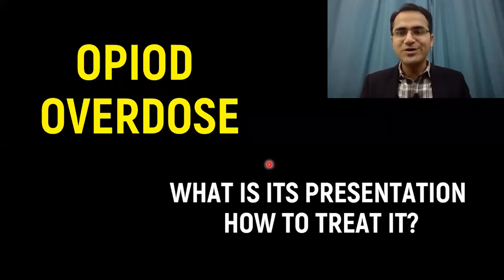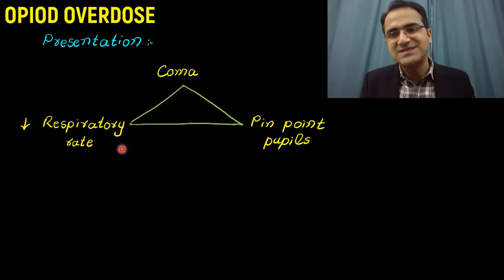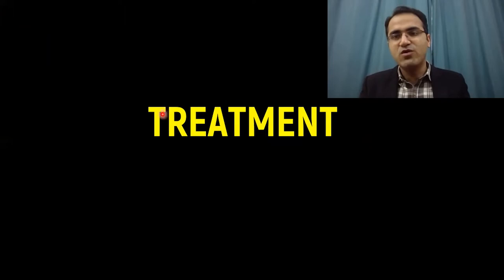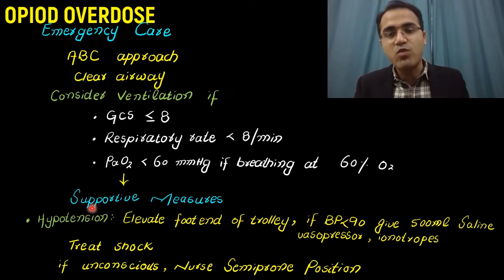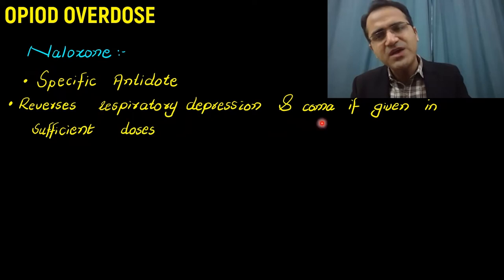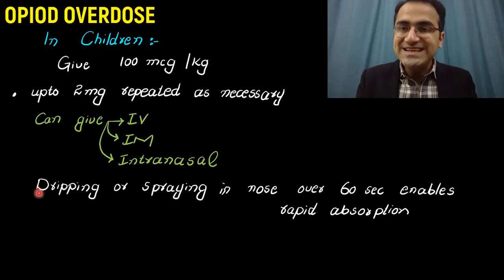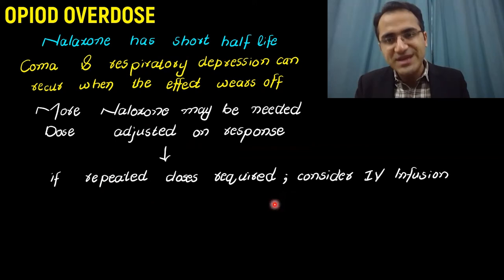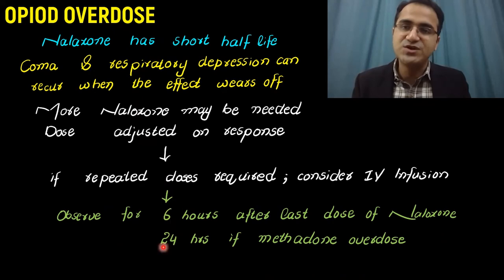Opiod Overdose Crises Treatment & Management in Emergency, How to Administer Nalaxone, Toxicology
In this video I have talked in detail about opioid overdose mechanism signs and symptoms treatment and management of opioid overdose crises. i have talked about how to administer nalaxone in an opioid overdose patient in emergency medicine. Opiod overdose treatment and management is a very high yield topic for usmle exams as well as nursing college exams and for all the doctors working in emergency department of hospitals.

Chapters:
(0:00) Intro
(0:15) Opiod Compounds & Uses
(0:43) Signs & Symptoms of Overdose
(2:00) Treatment
(3:45) How to Administer Nalaxone
(4:48) How to treat opioid overdose in children
(6:32) Summary